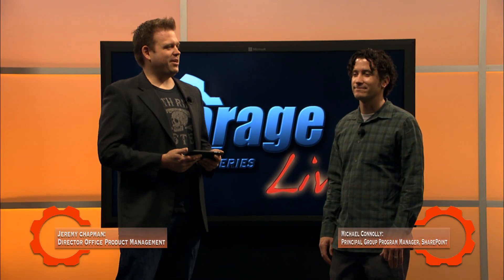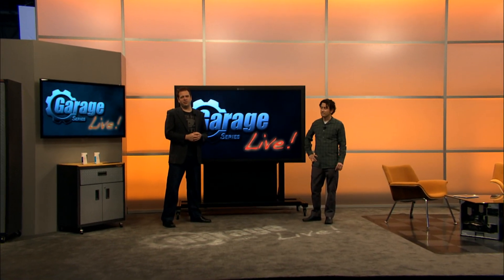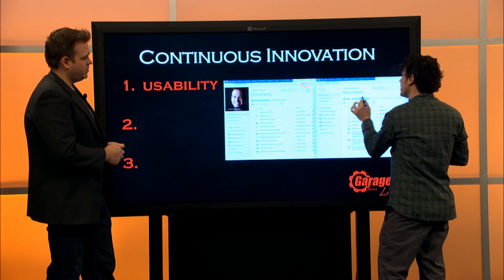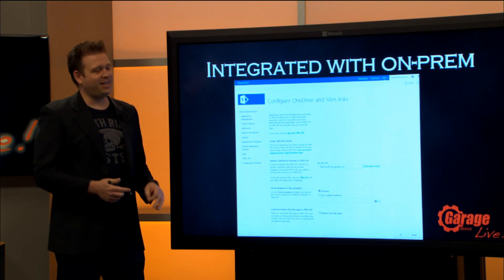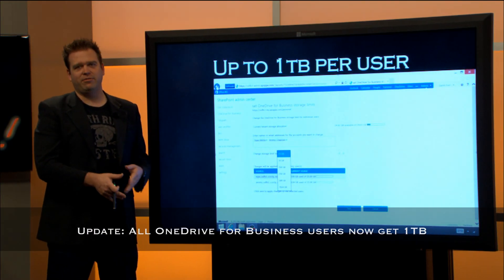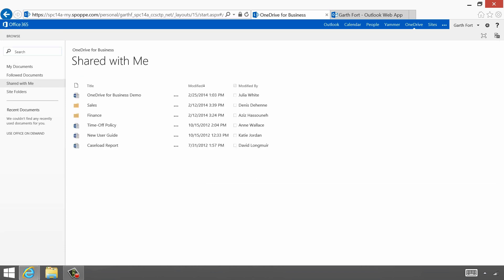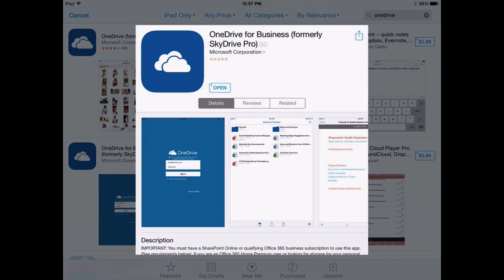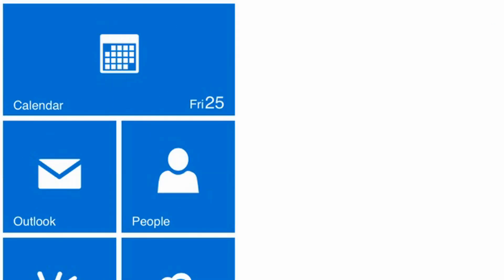Enhancing online file sharing and storage with OneDrive for Business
They talk about the trends and events leading up to the standalone offer, hybrid support for SharePoint on premises and everything leading up to the April 28th announcement of 1 terabyte storage per user.